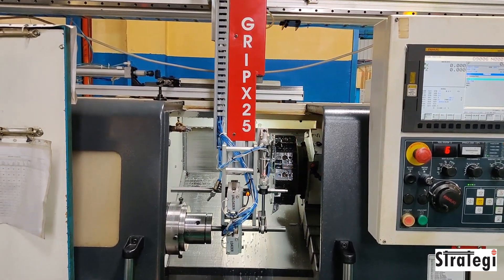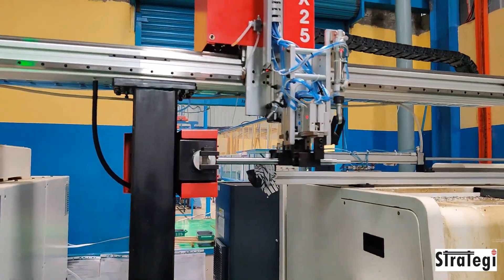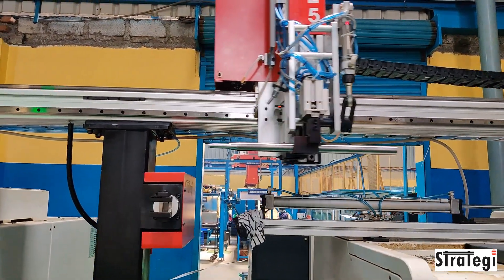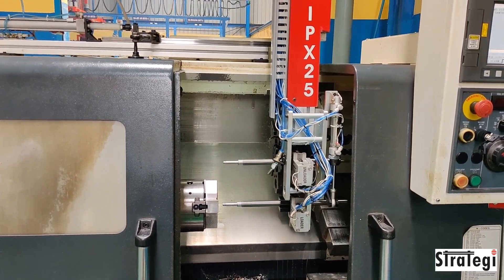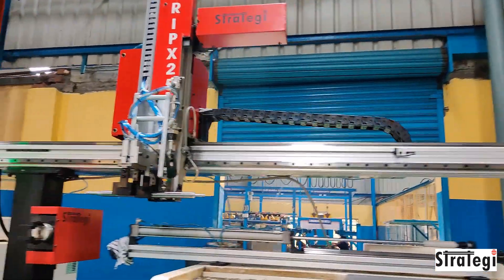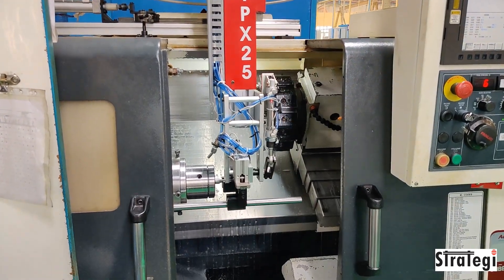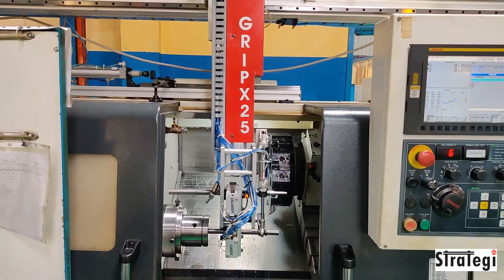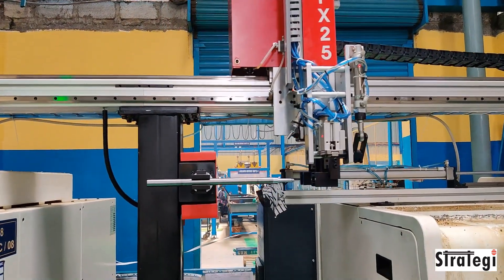Long Shaft Loading and Unloading